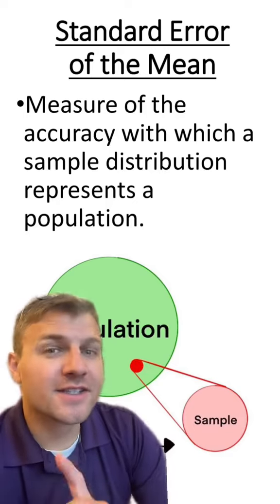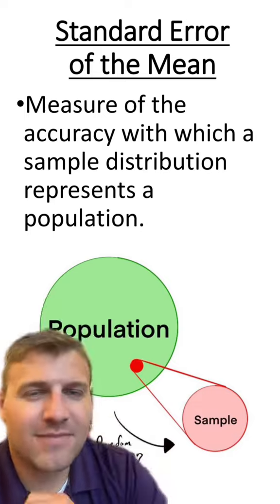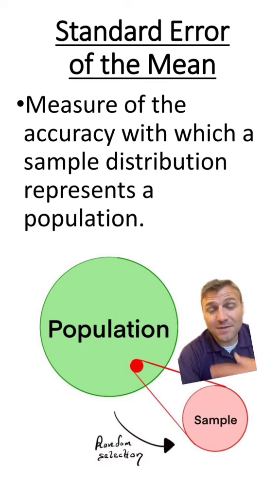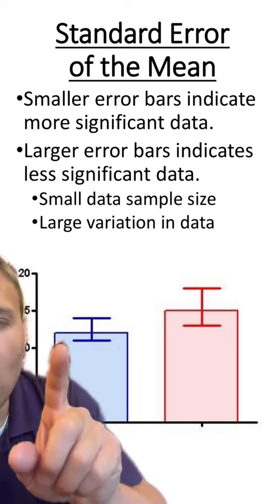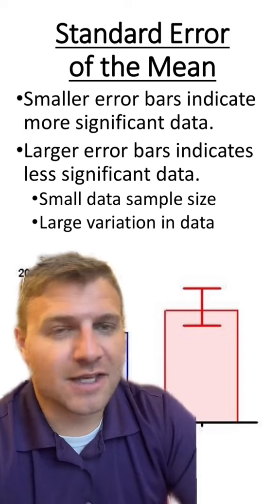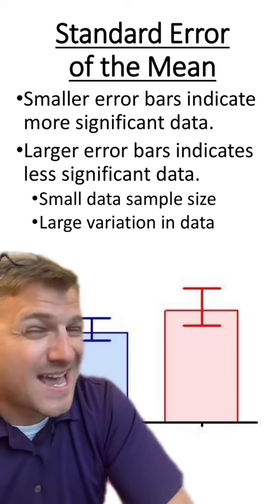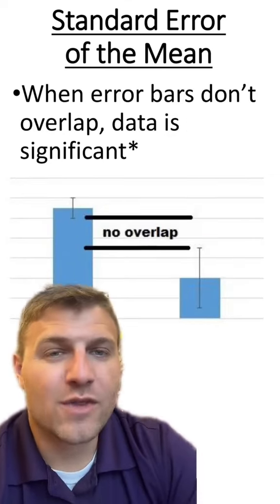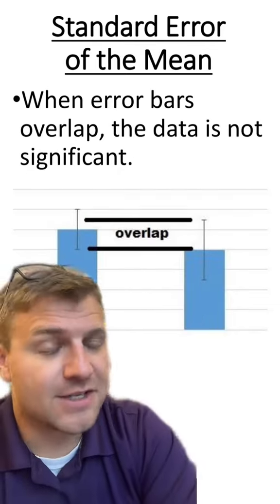Standard Error of the Mean